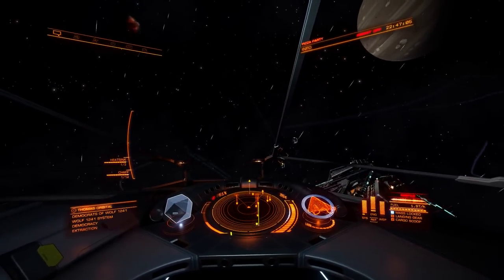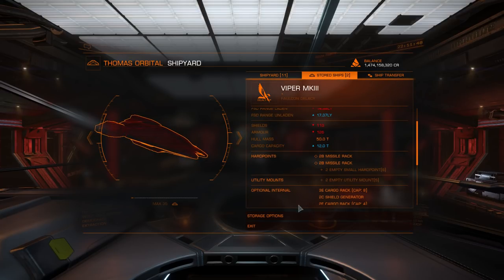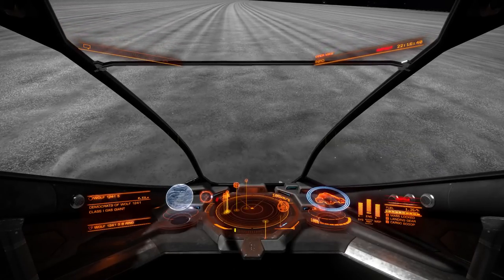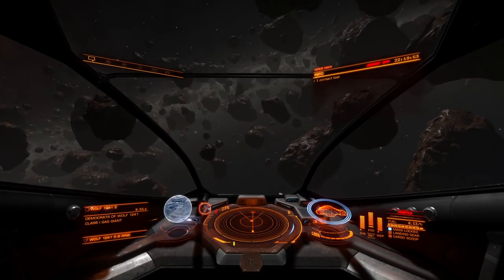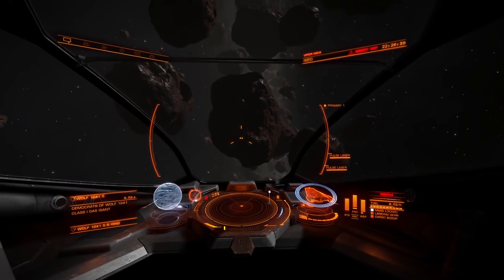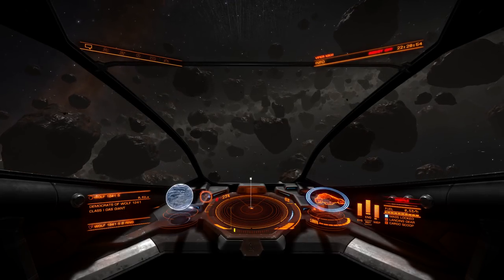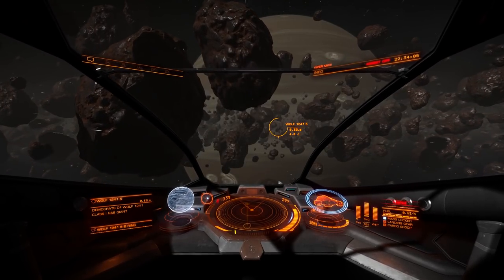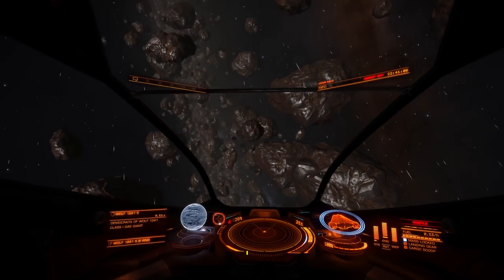Elite: Dangerous Combat Guides (Episode Three: Learning FA OFF)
The first episode in the Combat Guide series dedicated to helping players learn the art of Flight Assist Off.

This video covers initial learning stages.